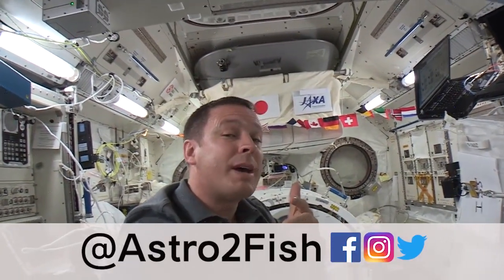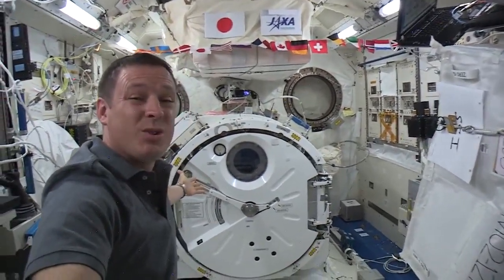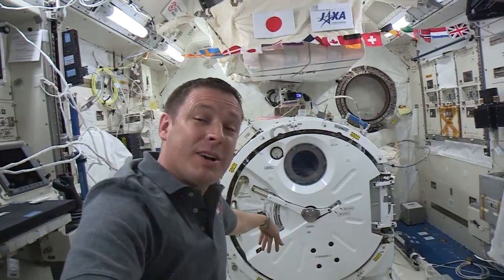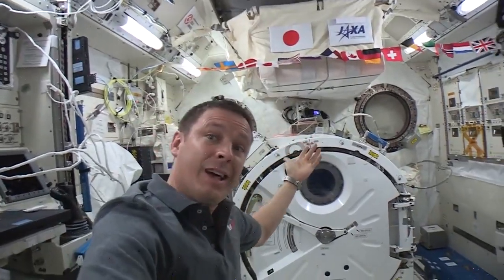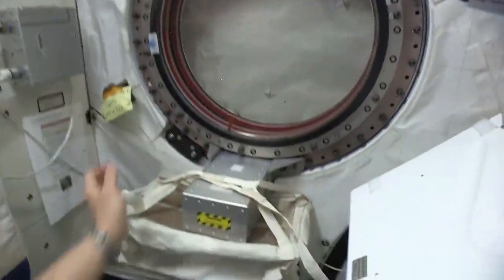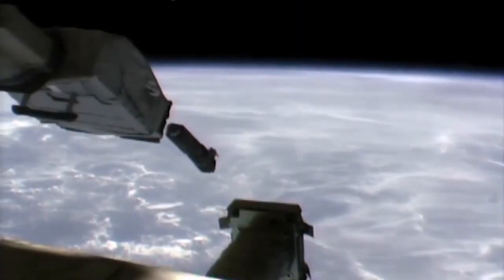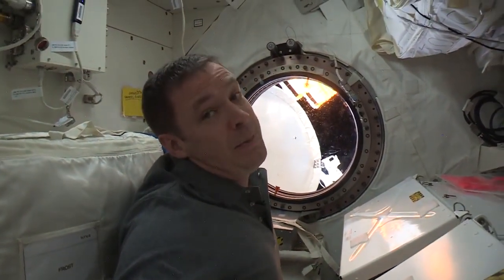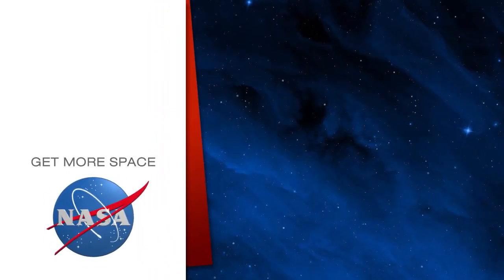Quick Overview of the Kibo Airlock | ISS Video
- Expedition 52 flight engineer Jack Fischer gives us a quick-but-thorough tour of payload activities inside and outside the airlock in the station’s Japanese laboratory module, Kibo.